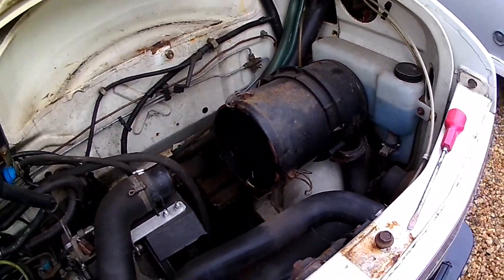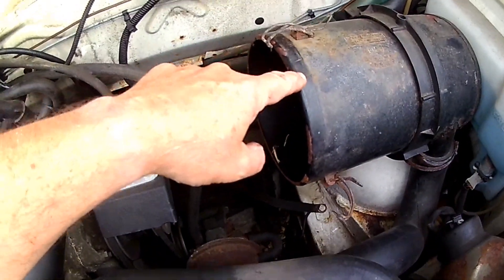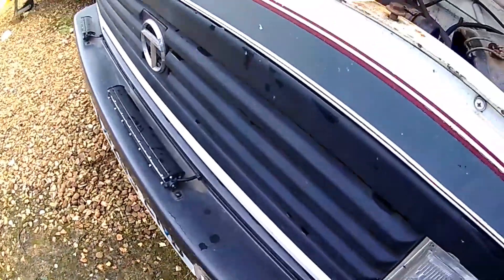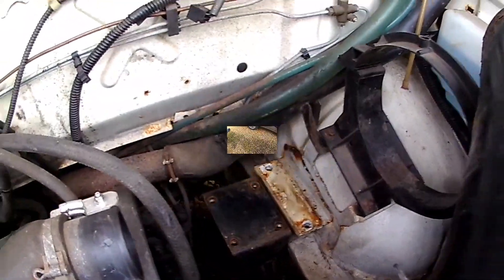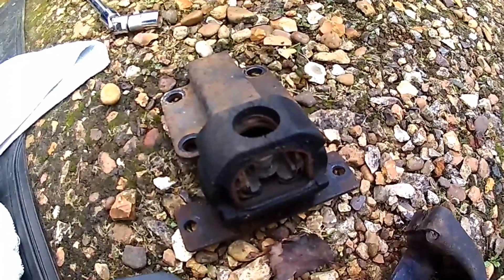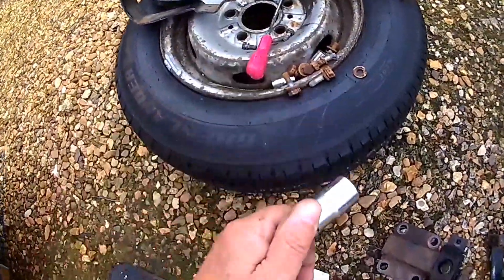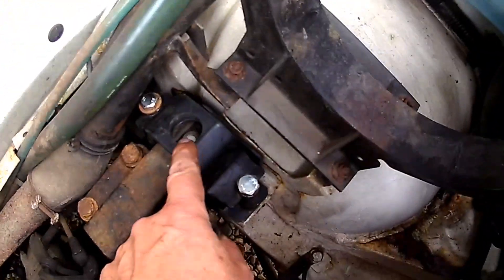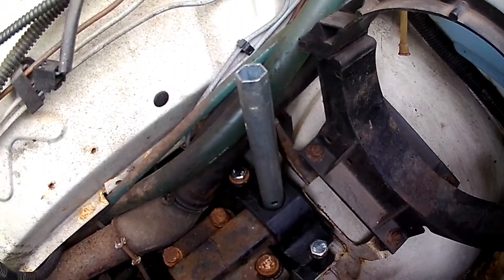Engine Mounts. Talbot Express Autosleeper. Part 3 of 4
Changing the right hand side engine/gearbox mount. So far no special tools needed. Hydrolic jack is essential to support engine/gearbox and also a spark plug box spanner is needed when fitting the modified mount.